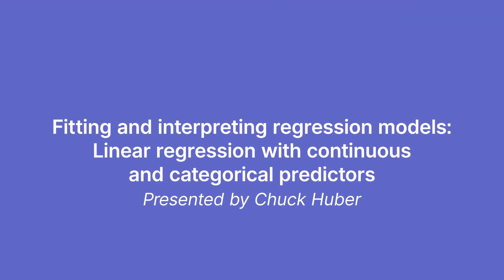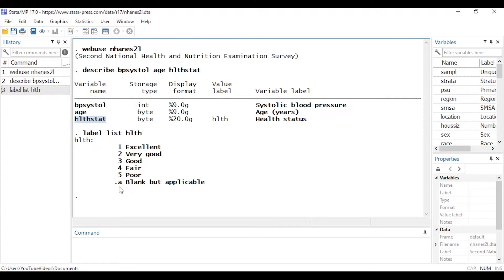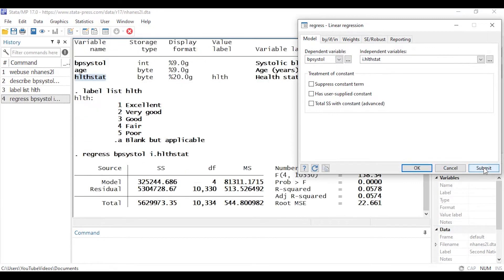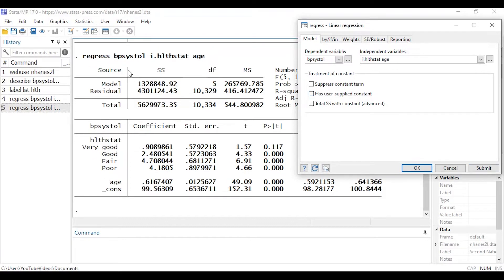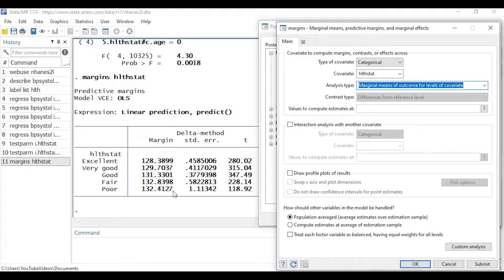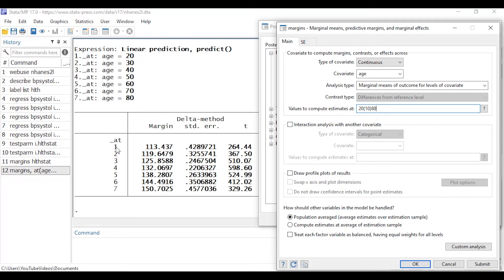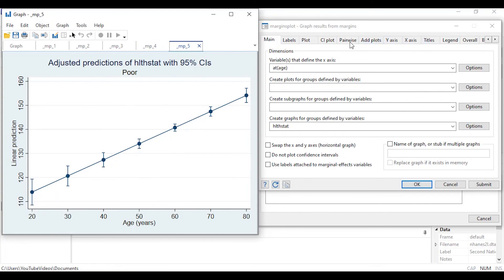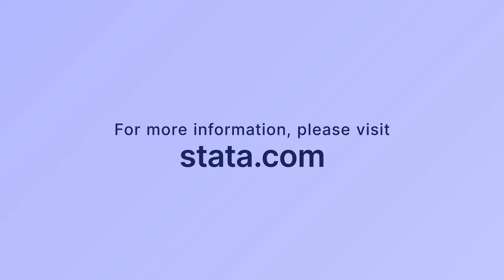Fitting & interpreting regression models: Linear regression with continuous/categorical predictors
Learn how to fit a linear regression model with both continuous and categorical predictor variables using factor-variable notation.  It also shows how to test hypotheses about the parameters, estimate marginal predictions from the model, and graph those margins.